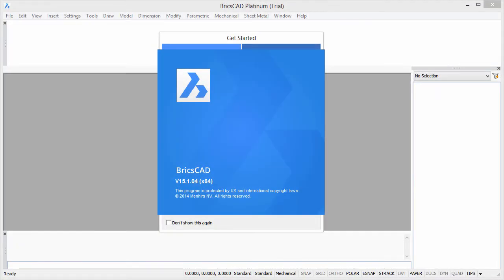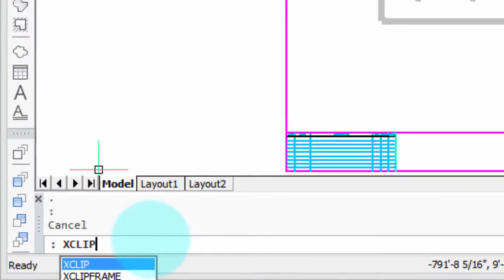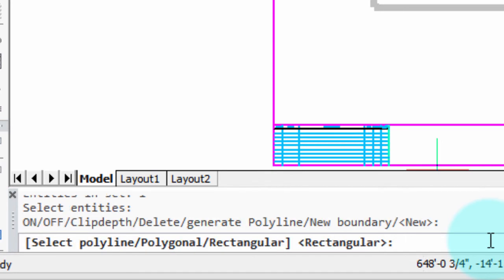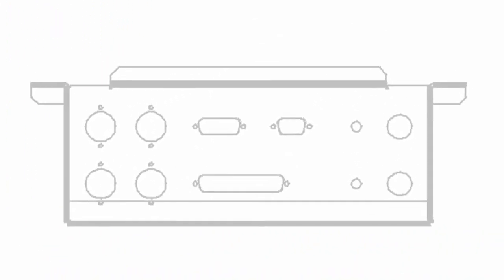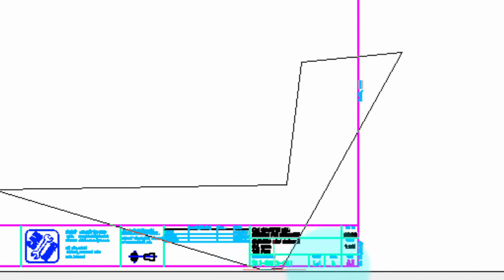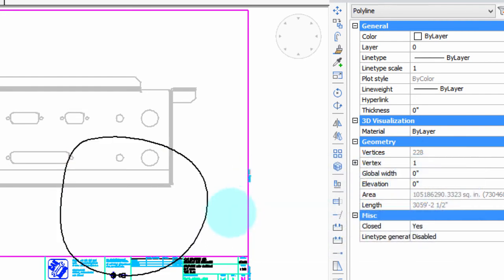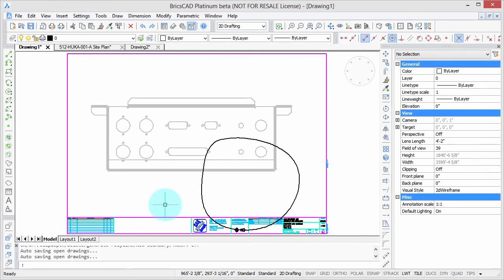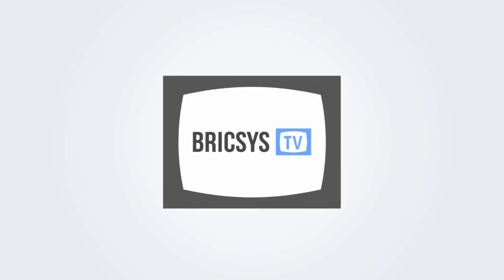Clipping x-refs and blocks - BricsCAD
How to clip away portions of xrefs and blocks with the XClip command.